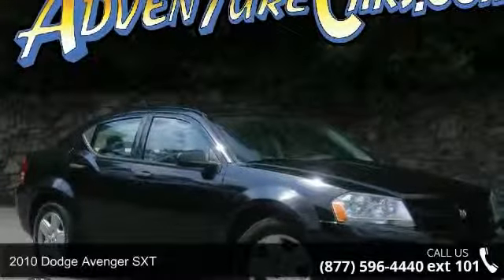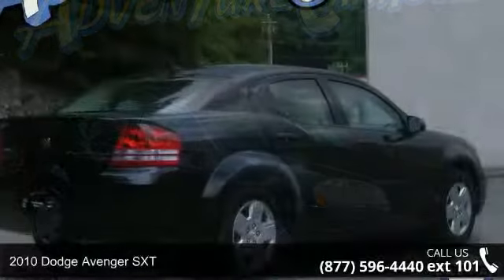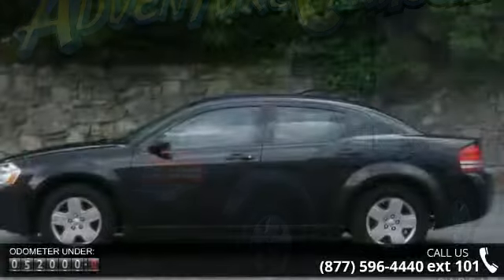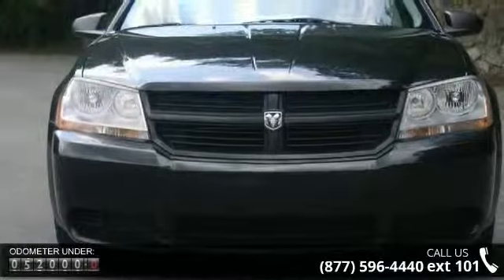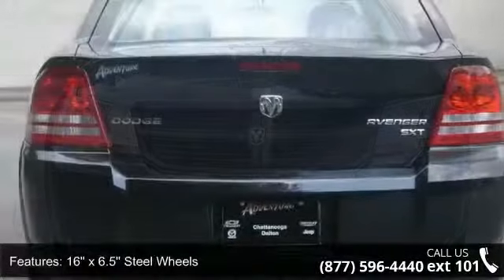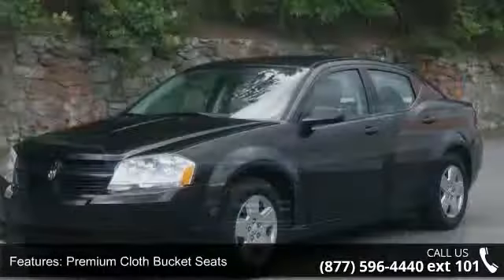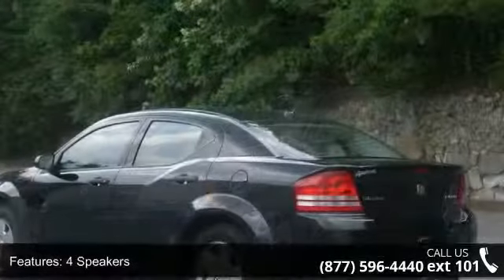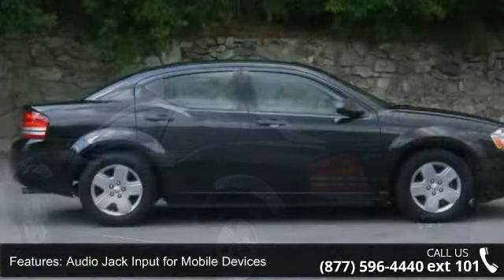2010 Dodge Avenger SXT - Adventure Chevrolet Chrysler Jee...